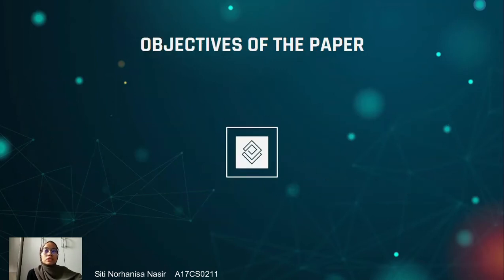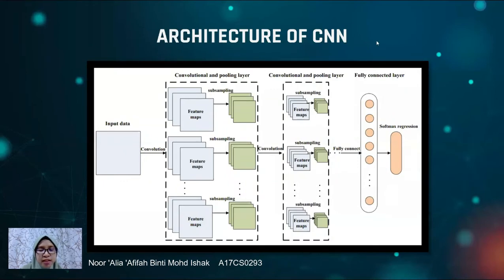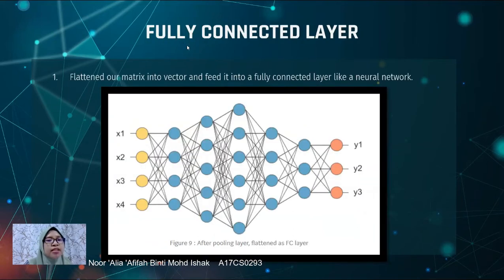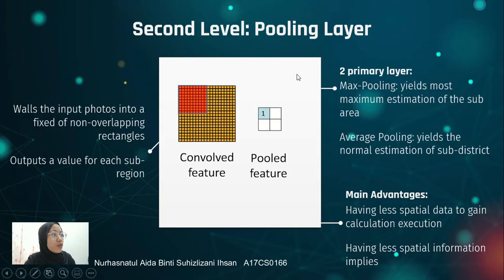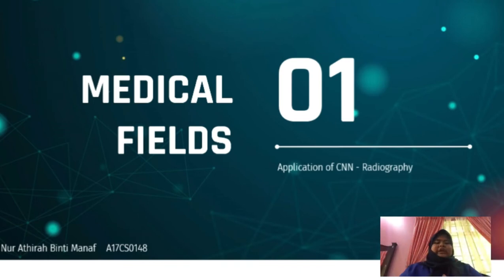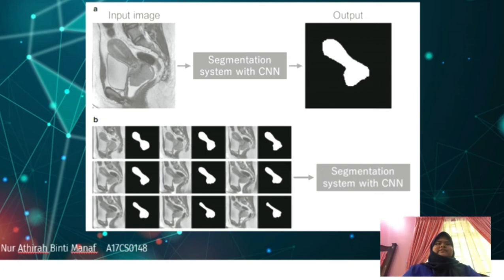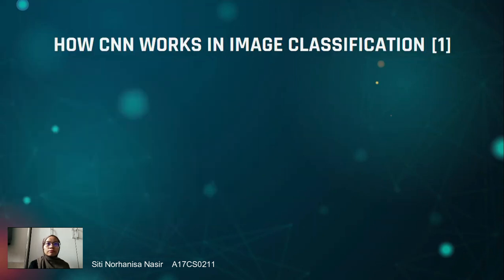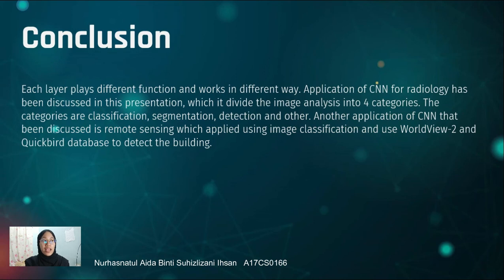CONVOLUTIONAL NEURAL NETWORKS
COMPUTATIONAL INTELLIGENCE - SECTION 03
DR RUHAIDAH BINTI SAMSUDIN
OPTION 1: JOURNAL PAPER

GROUP:
NOOR `ALIAH `AFIFAH BINTI MOHD ISHAK
NUR ATHIRAH BINTI MANAF
NURHASNATUL AIDA BINTI SUHIZLIZANI IHSAN
SITI NORHANISA BINTI NASIR